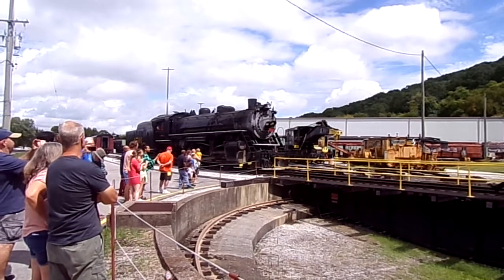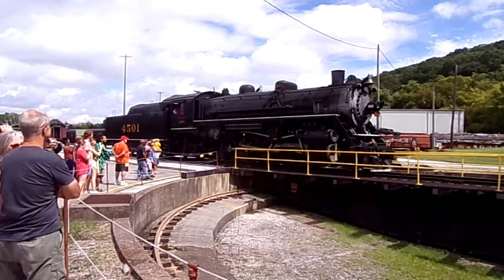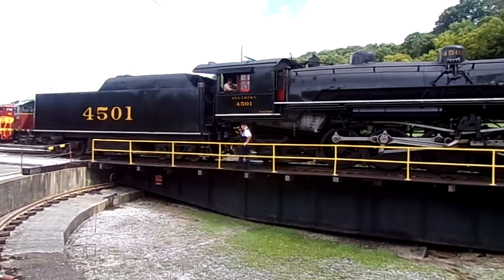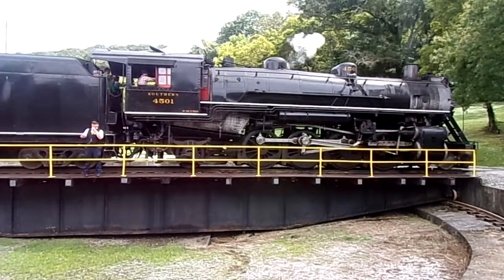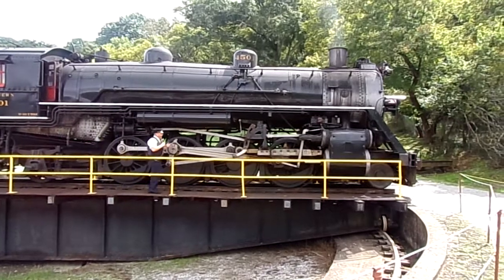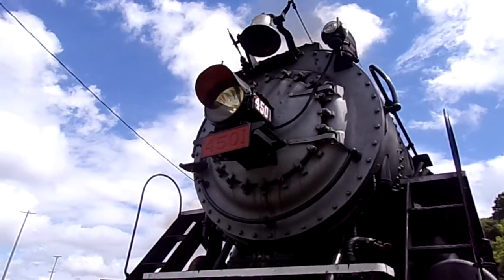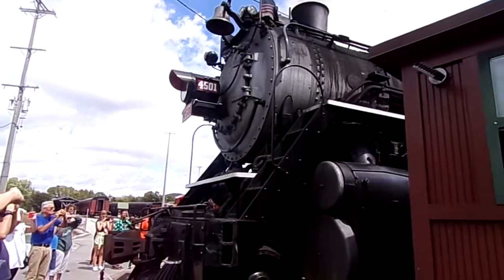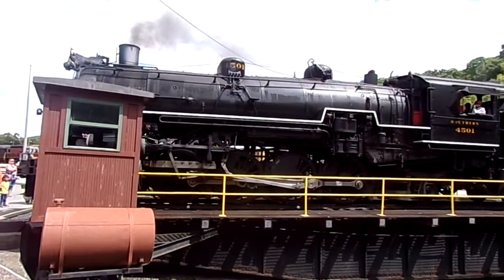Southern 4501 on Turntable in East Chattanooga 09/11/22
Turning steam locomotive Southern 4501 on the turntable in East Chattanooga.